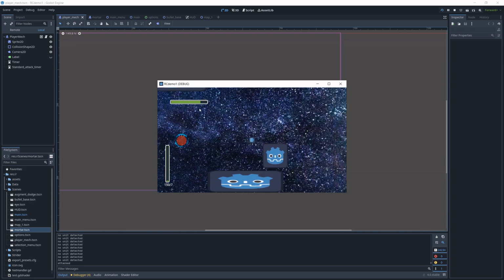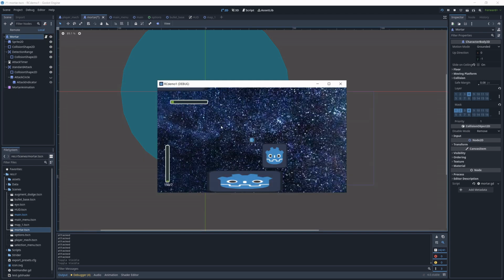Learning Godot 3 : Menu Animations, random fun scripts, basic player-enemy interactions.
Third week progress on my journey to become a self taught game dev!

Godot version: 4.0 stable